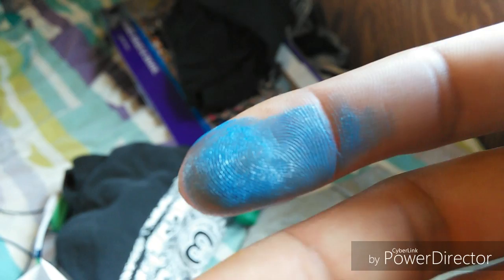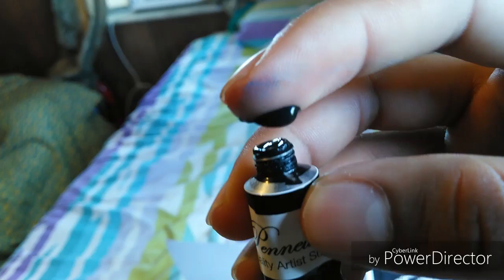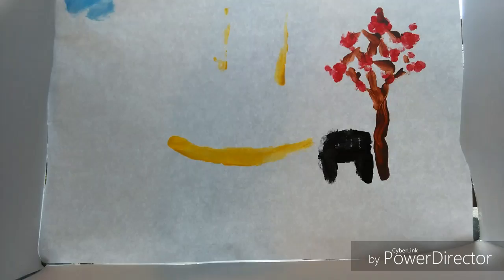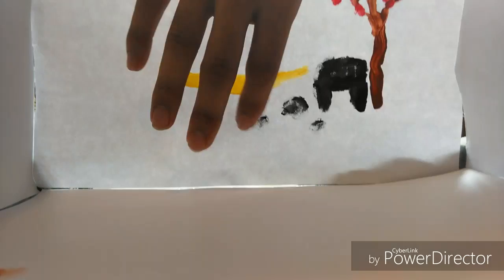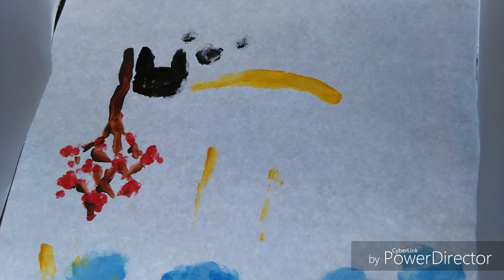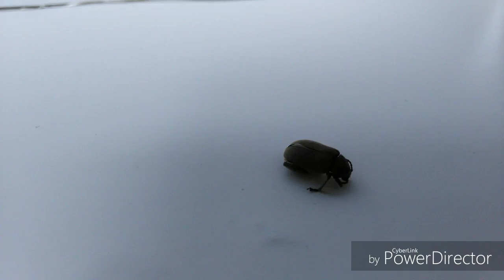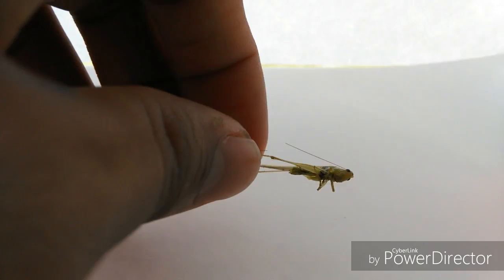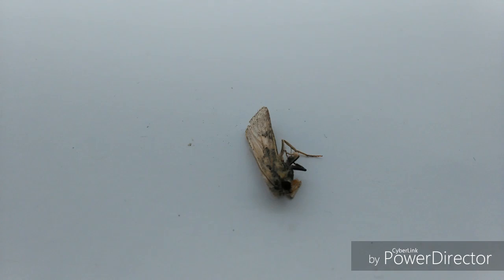-Bug life-Awkward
Bug-
Vlog-